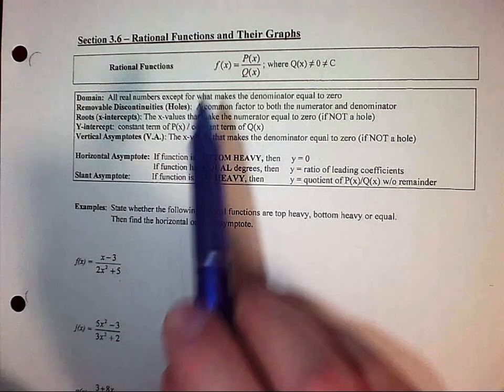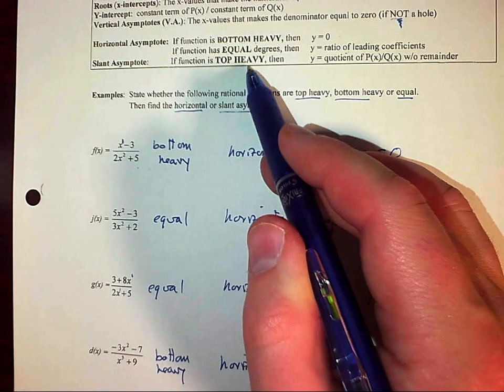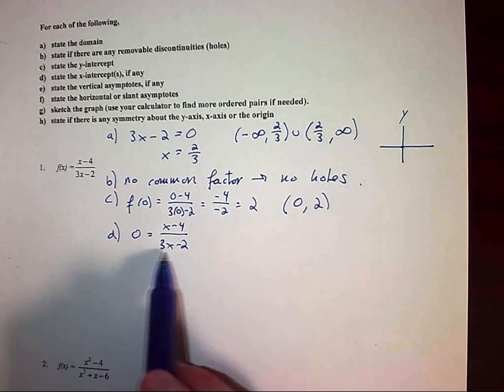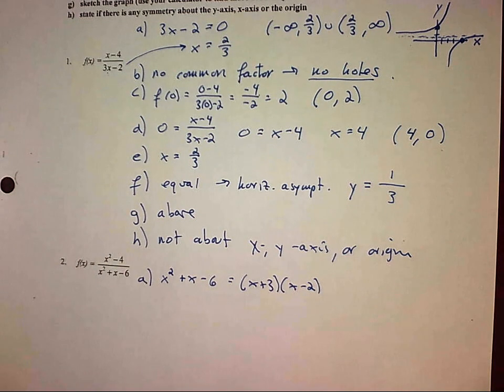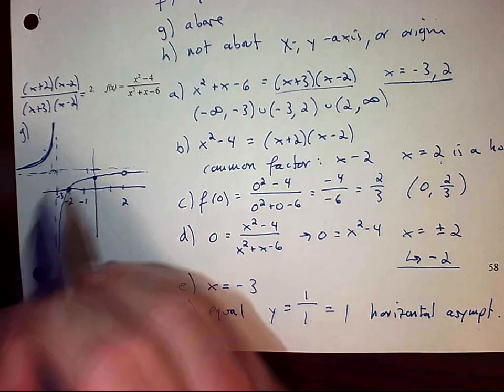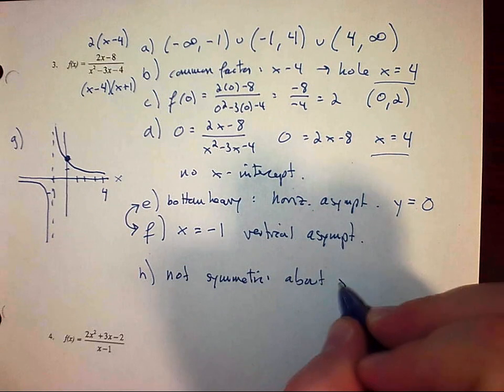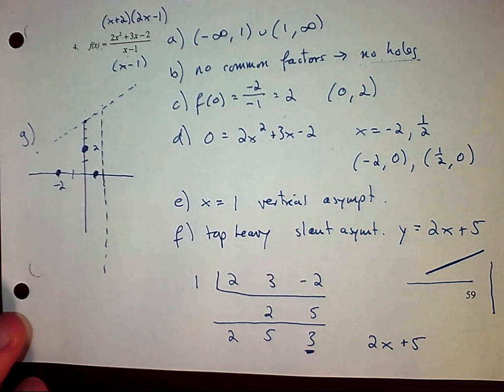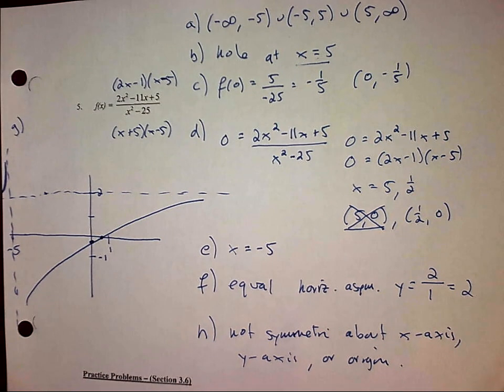Pre-calculus Section 3.6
Pre-calculus Section 3.6 by Smalenberger